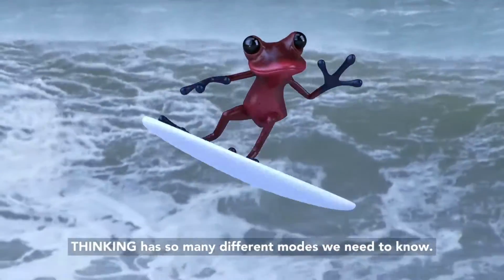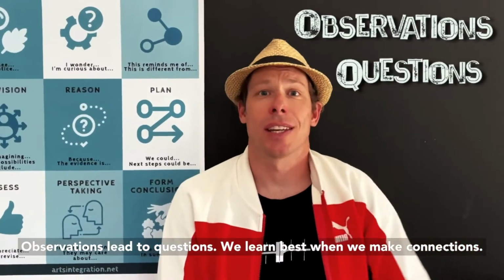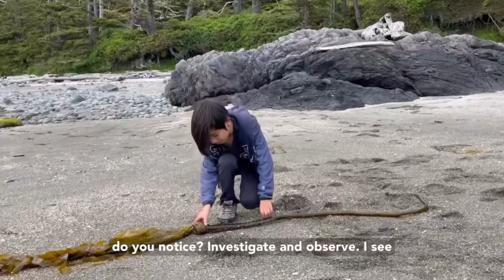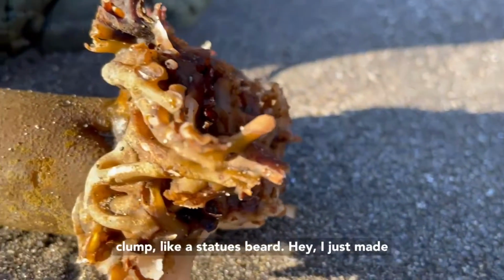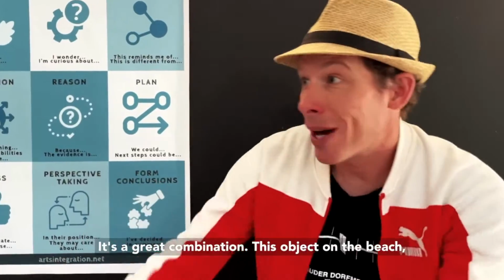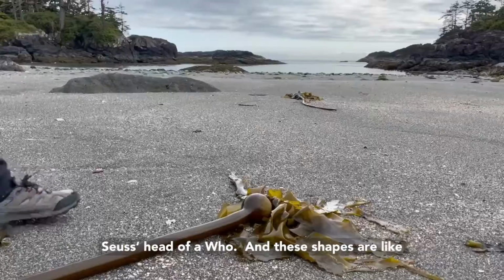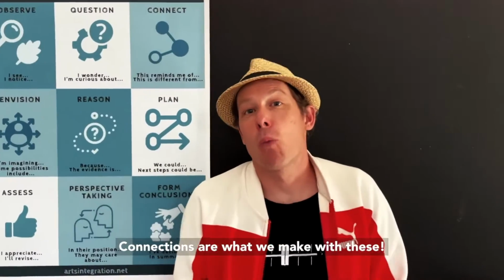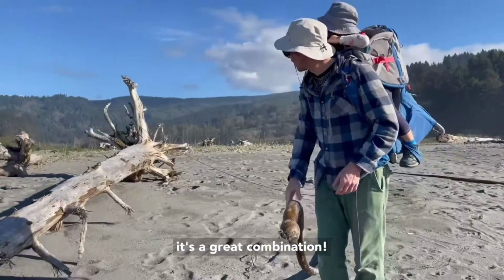Making Thinking Visible 2: Observe, Question, Connect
This is the second song in the Making Thinking Visible series commissioned by Artsel.org.  This song explores 3 ways of thinking: observing, questioning, and connecting.  How can you incorporate these 3 ways of thinking into your lesson planning so that your students practice and strengthen them?  How can we turn schools into student centered places of thinking?

Beat Production: Cody Kime
Vocals: Zigzilla
Video Production: Zigzilla